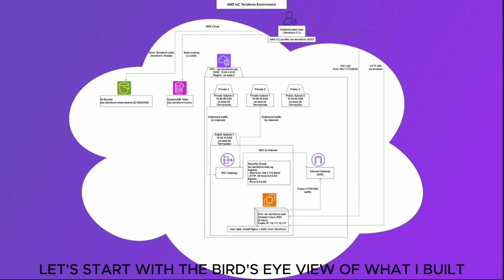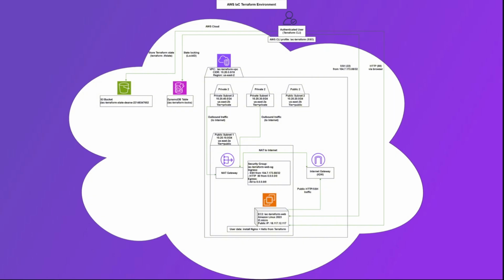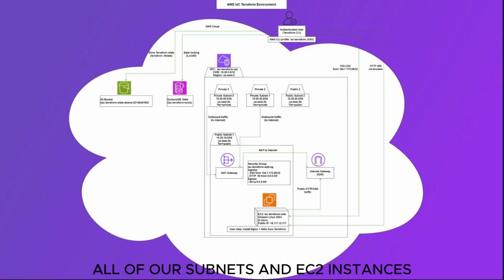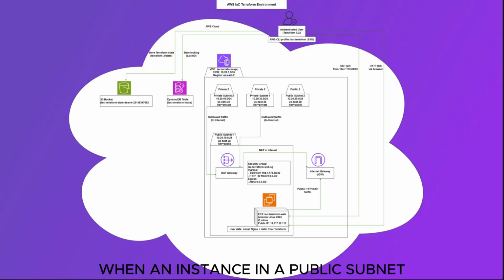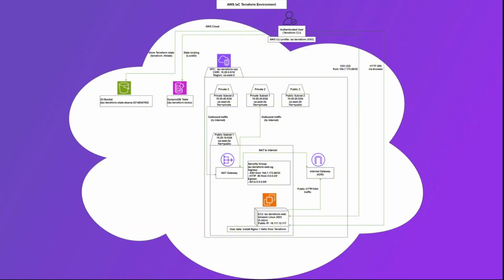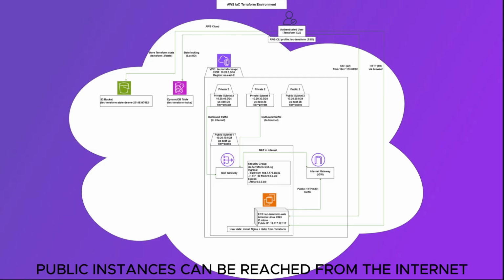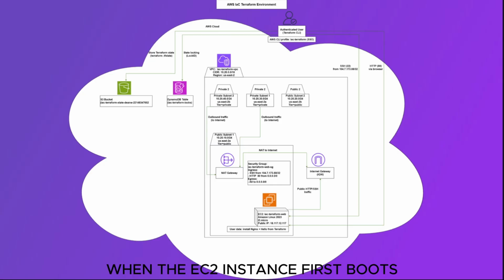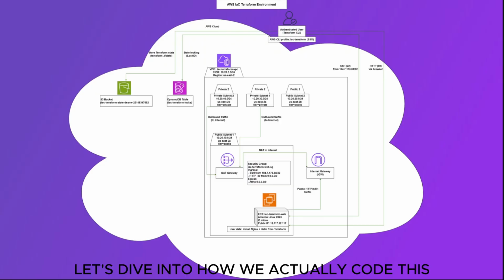Architecture Overview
Take a guided tour of the AWS architecture behind this Terraform project. You’ll learn how components like VPCs, subnets, route tables, Internet Gateways, NAT Gateways, and EC2 instances interact in a production‑like setup. By the end, you’ll have a clear mental model of what Terraform will create in AWS.